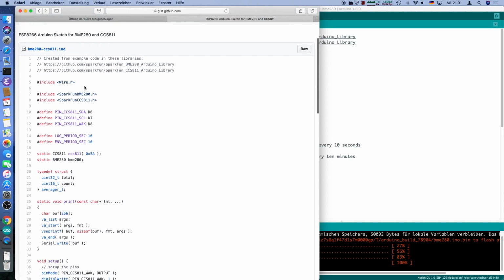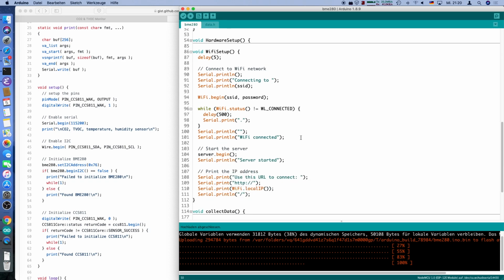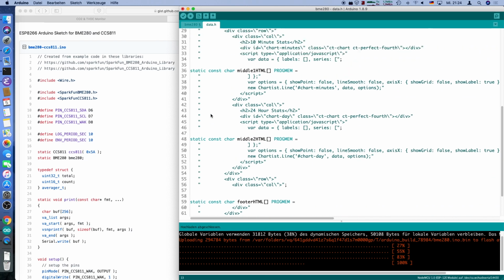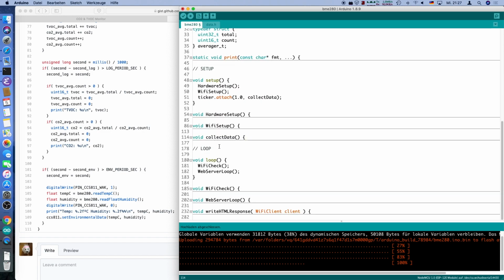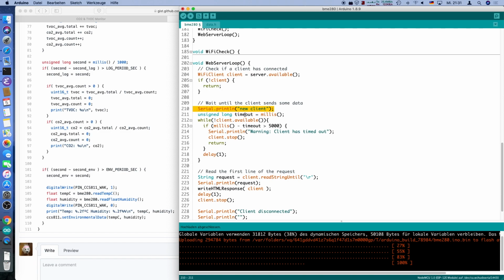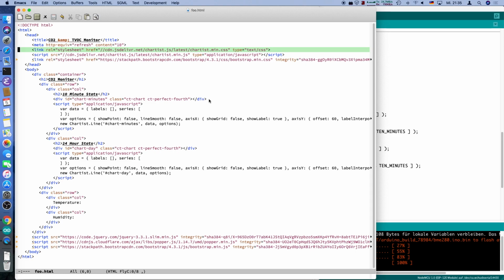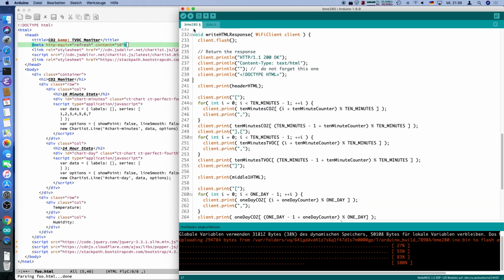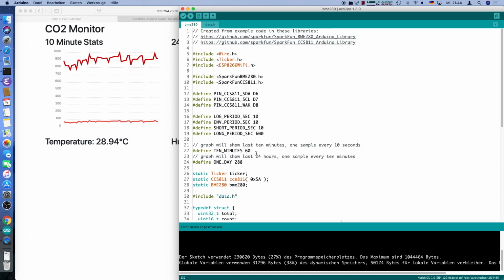Let's Code ESP8266 0x04: The Web Interface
In this last part of the Let's Code ESP8266 I'll show you how to create a web server on the ESP that serves a chart for the CO2 and TVOC values.

I use Chartist and Bootstrap for the HTML side of things. Also lots of refactoring was done to make the code more readable.